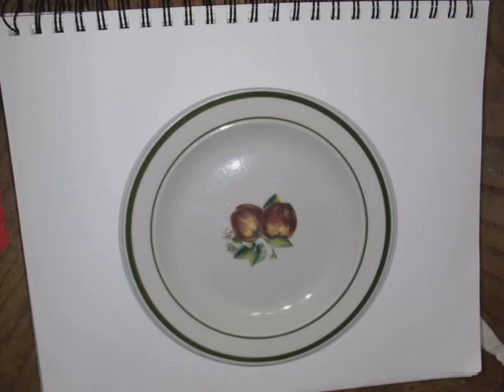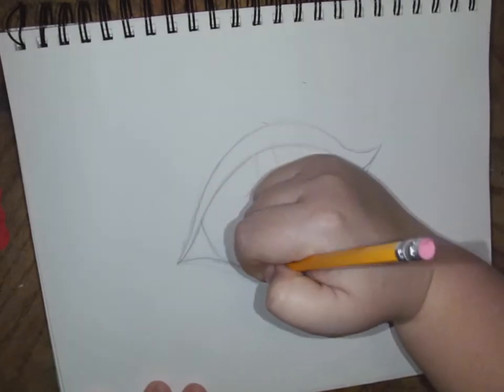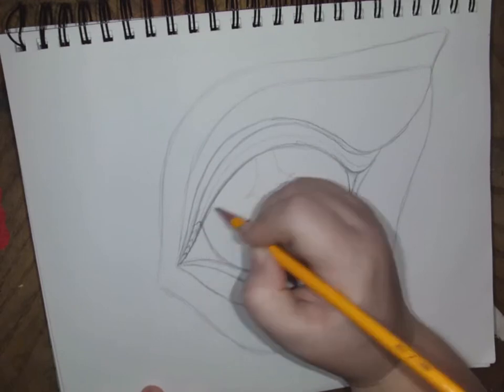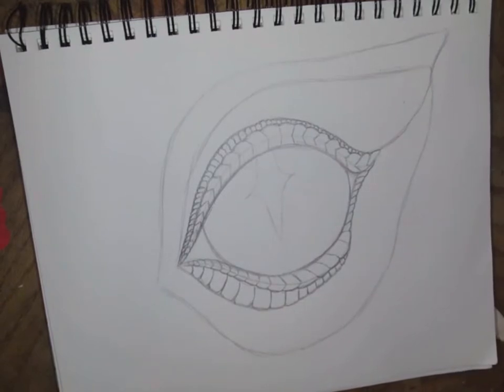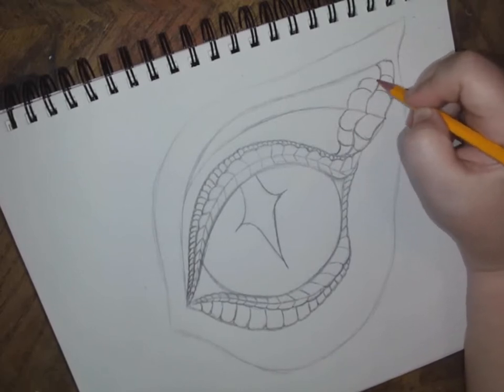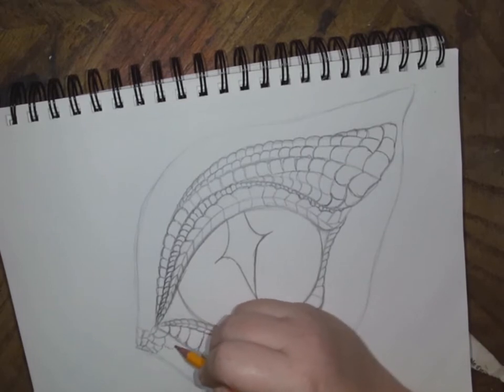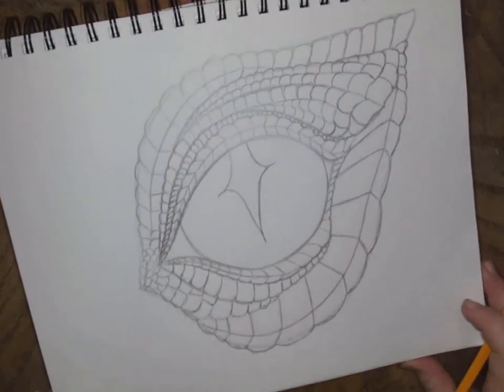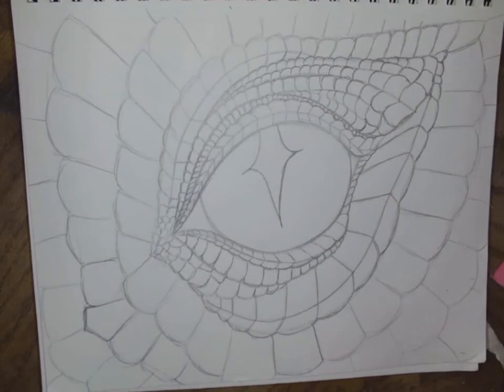6th Grade Dragon Eye Checkpoint 1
6th Grade In this video you will see how to draw the line drawing for your Dragon Eye.  Remember Projects must be drawn on Sketchbook or computer paper not lined paper.